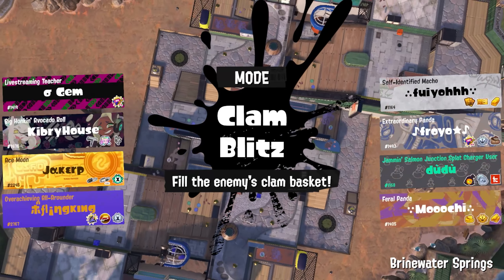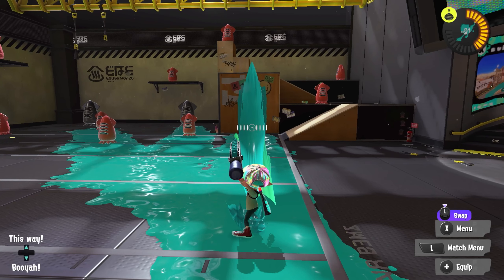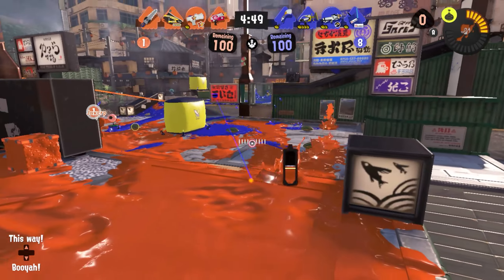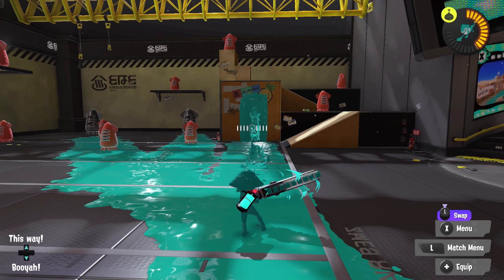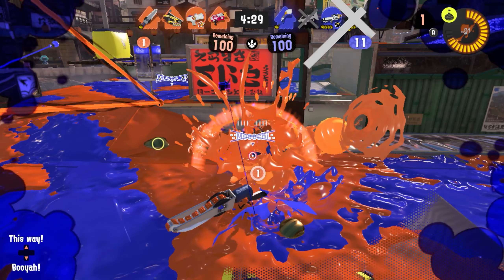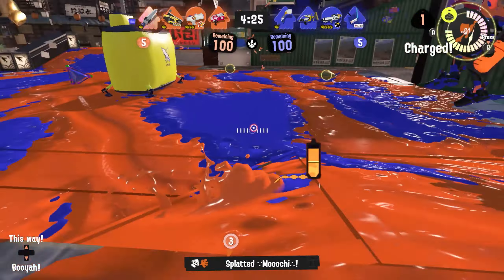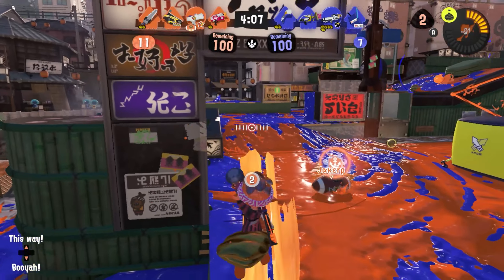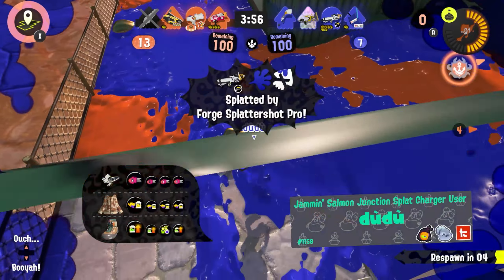Splatana Stamper Animation Cancel/Buffer Technique